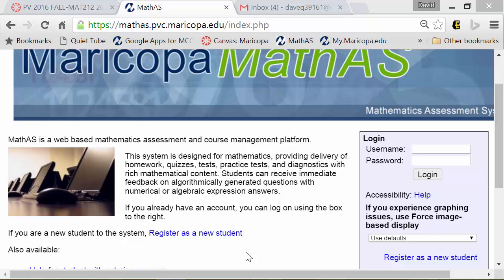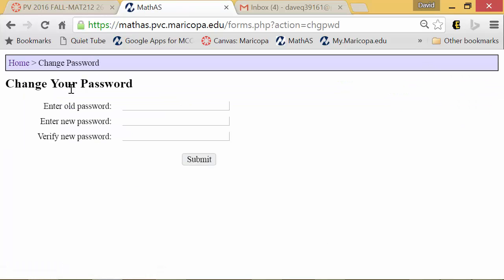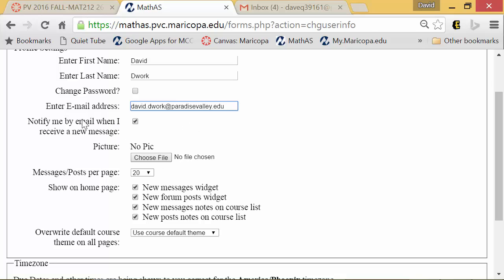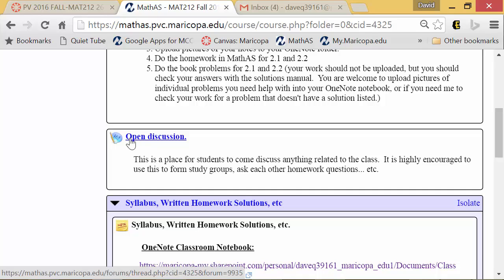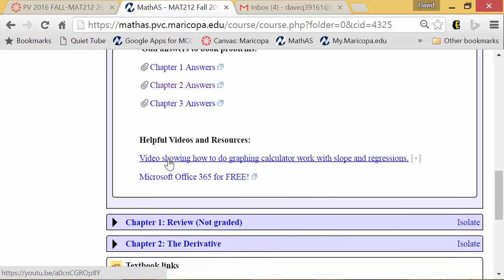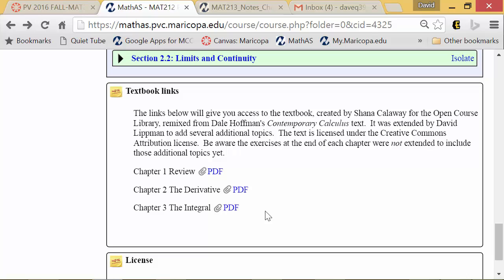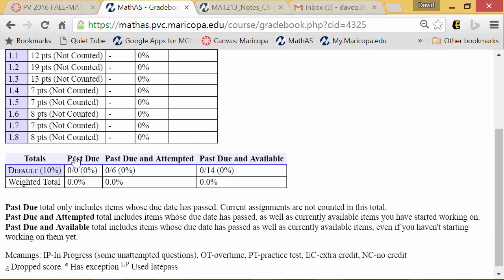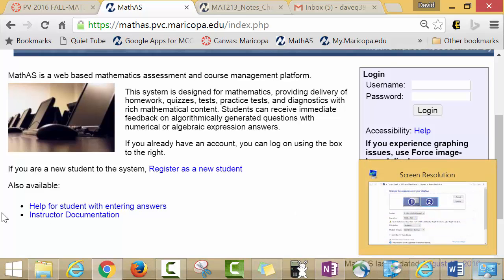MathAS intro video Fall 2016